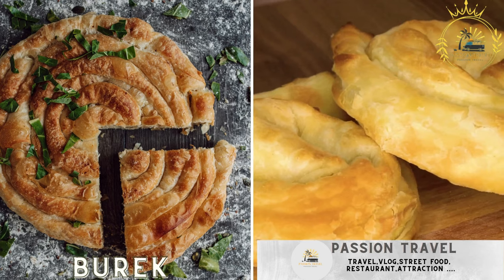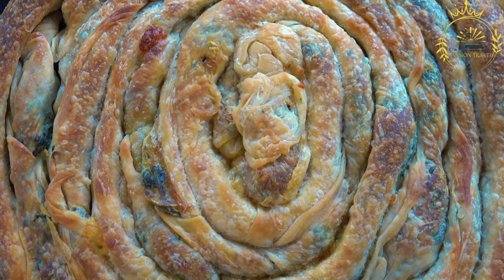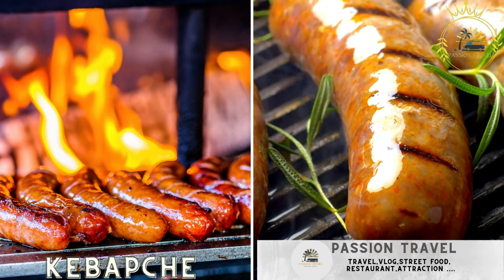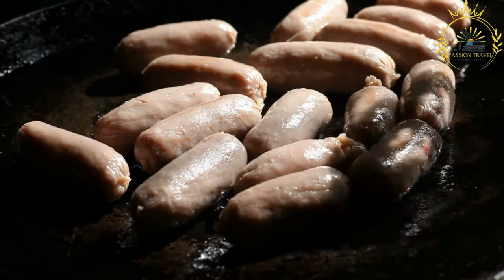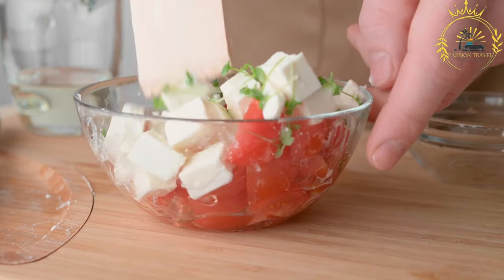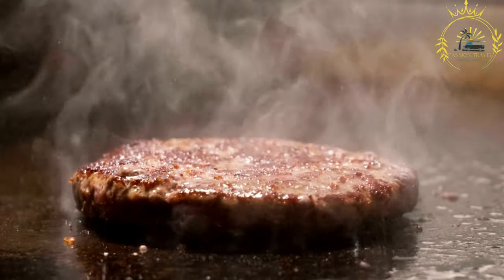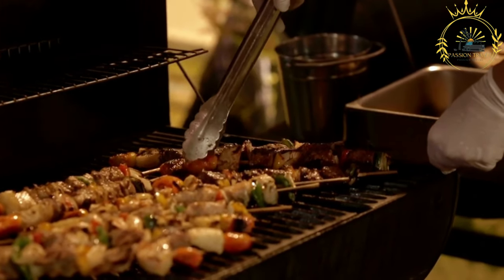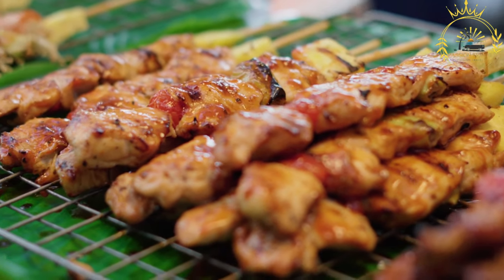street food in north macedonia best street food in north macedonia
Here are 6 popular street foods you can find in North Macedonia:

Burek: Flaky phyllo pastry filled with cheese, meat, spinach, or potatoes.

Ajvar: Roasted red pepper and eggplant condiment, often spread on bread or used as a topping.

Kebapche: Grilled minced meat sausages made from beef or pork, often served in a bun.

Shopska Salad: Refreshing salad made with tomatoes, cucumbers, onions, peppers, and feta cheese.

Pleskavica: Grilled minced meat patties made from a mixture of beef and pork, typically served in a bun with condiments.

Sharska Tavche: Grilled meat skewers, usually made with pork or chicken, served with bread and condiments.

These street foods offer a delicious taste of North Macedonian cuisine, combining traditional flavors and ingredients. Exploring the street food scene is a great way to immerse yourself in the local culinary culture and experience the vibrant flavors of the country.

.00:00 intro
00:08 Burek
02:30 Ajvar
04:44 Kebapche
06:58 Shopska Salad
09:20 Pleskavica
11:51 Sharska Tavche